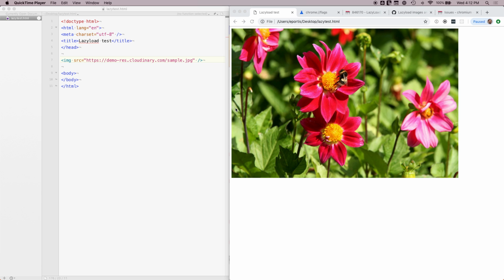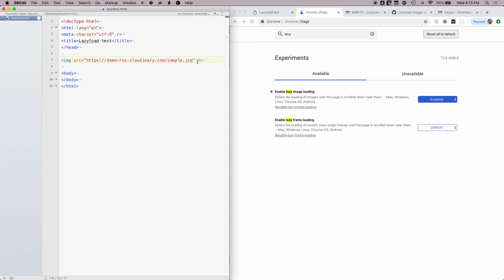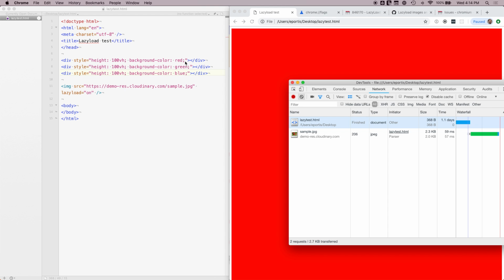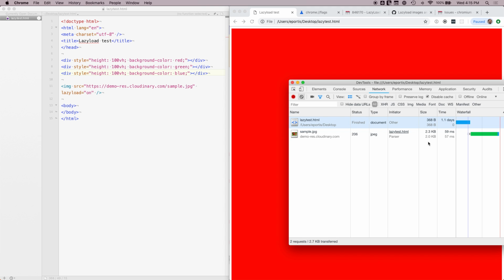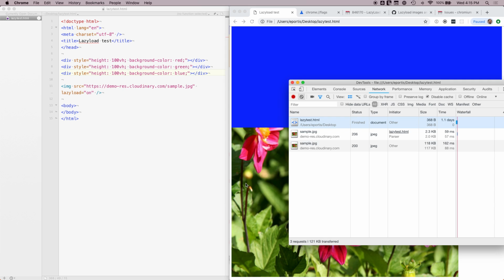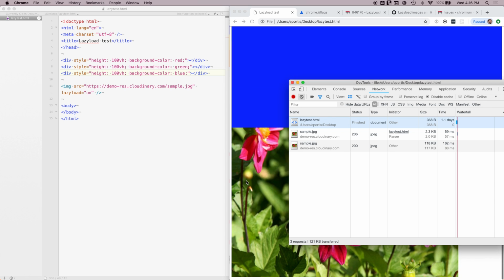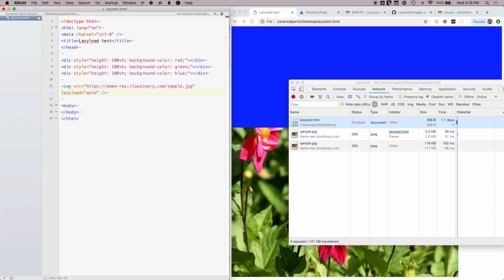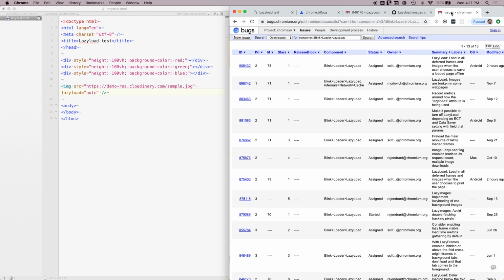Native Lazy Loading on the Web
Some folks at Google are developing a native lazy loading feature and I think it's great.